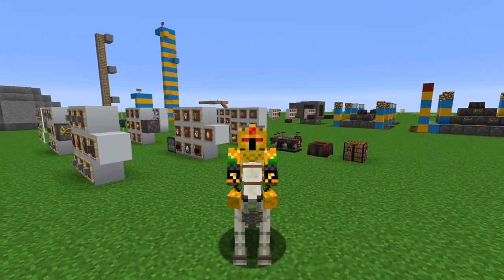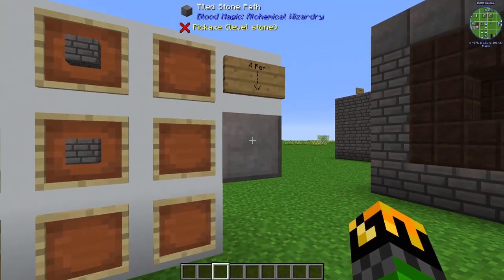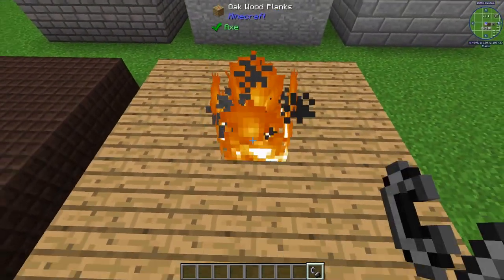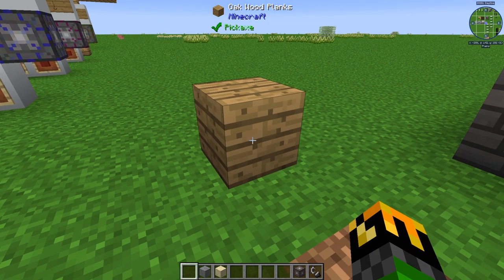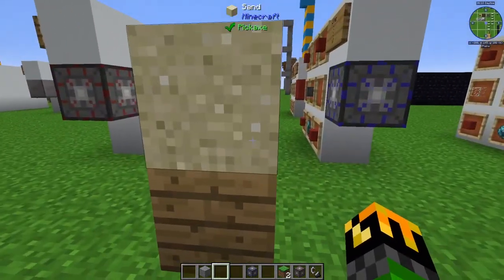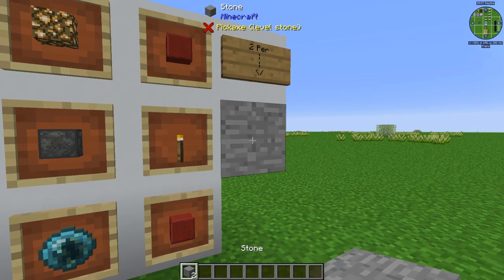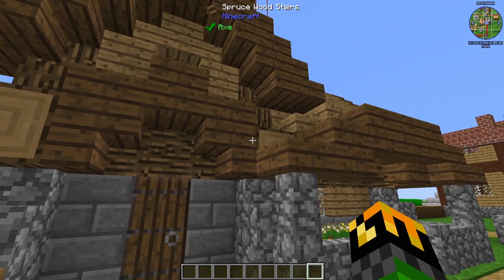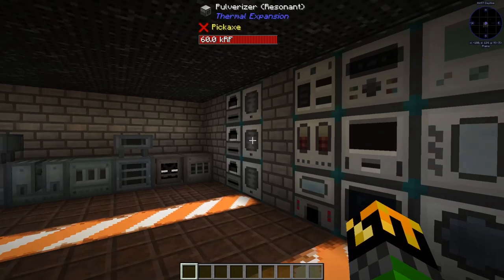Cosmetic Blocks (Blood Magic PT.7) [Minecraft 1.12.2 Mod Guide]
In this video we will be going over some of the cosmetic items that can be made from a Tier 3 Blood Altar. Keep in mind some of these blocks are purely cosmetic and do not have any functional use.